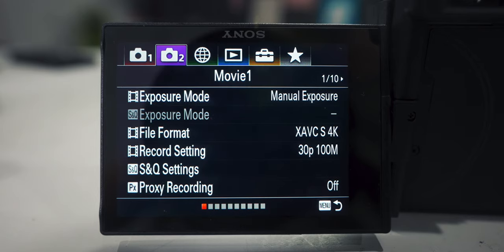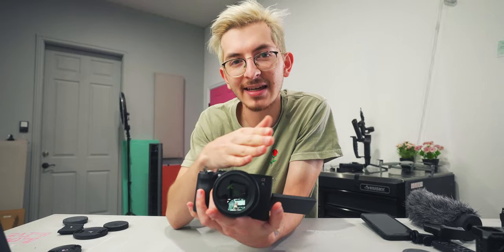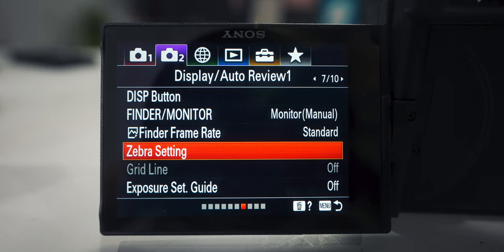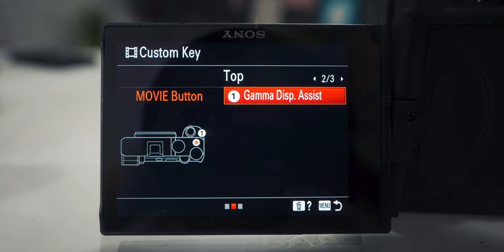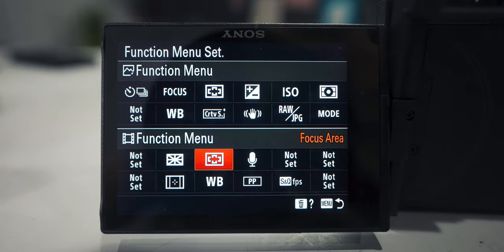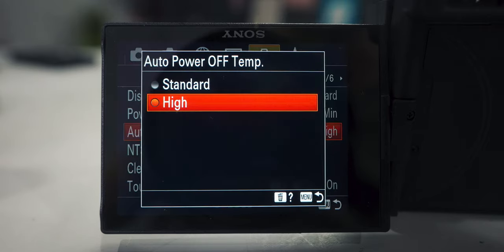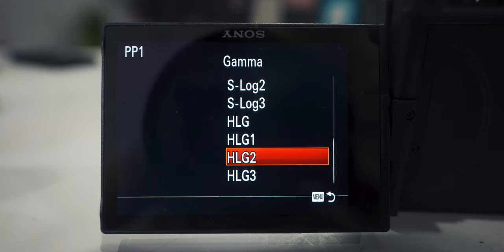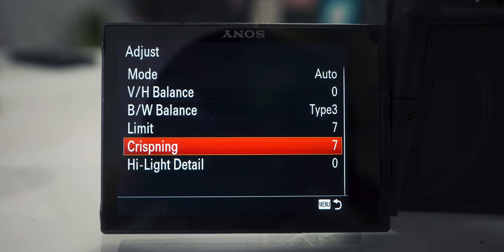Sony A7C Video Settings/ Setup In Under 4 Minutes